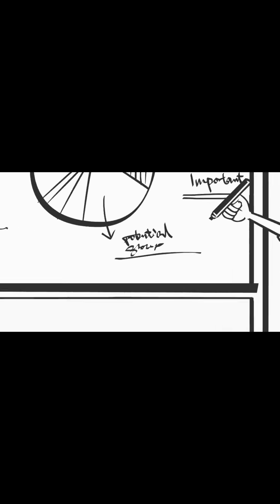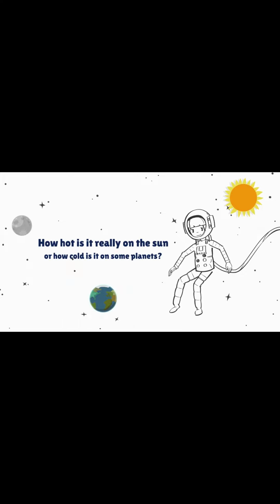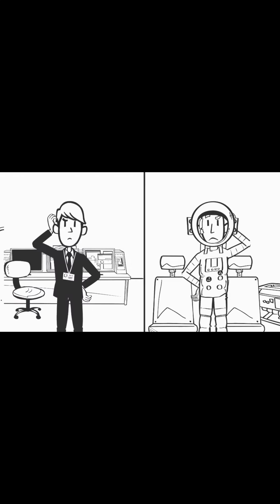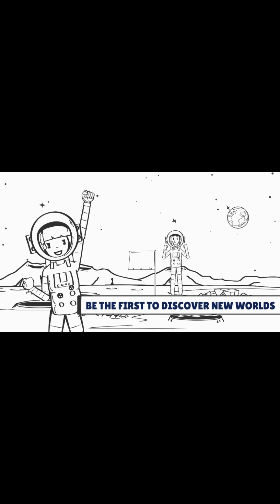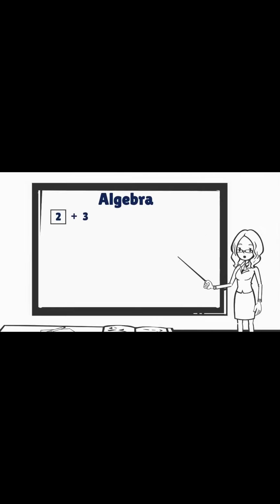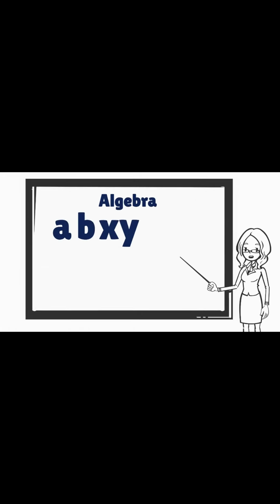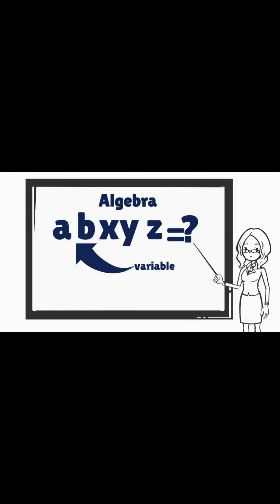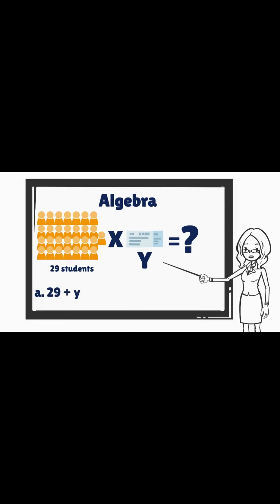What is Algebra?